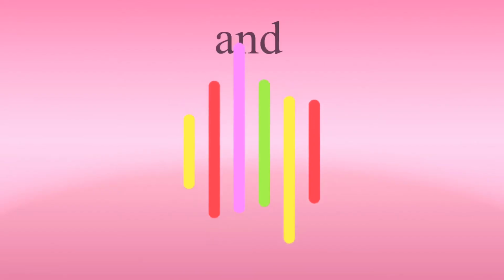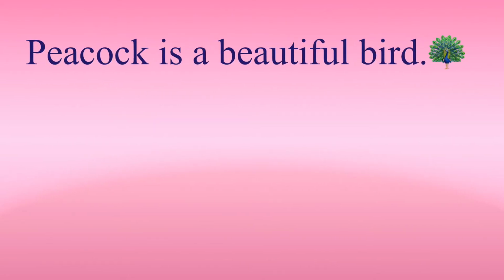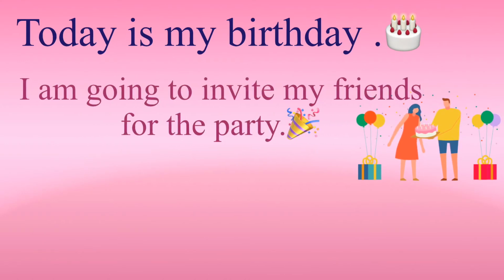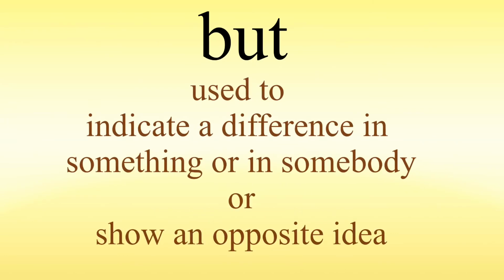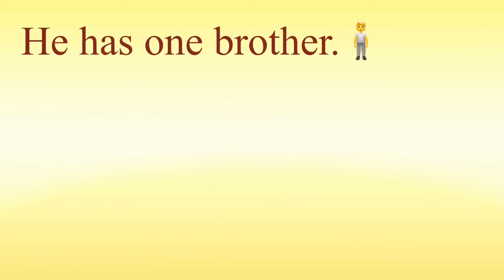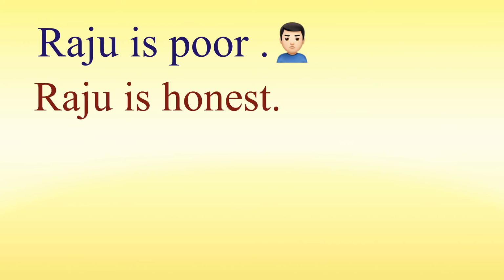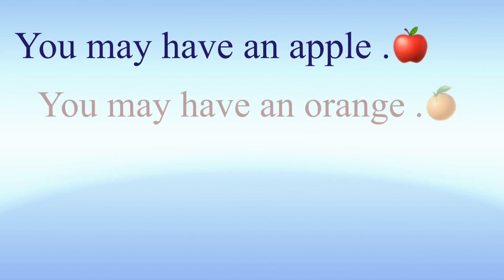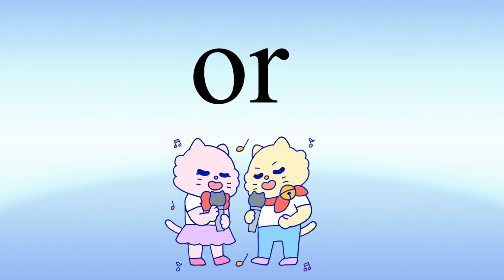CONJUCTION WORDS FOR PRIMARY KIDS/LEARN USE OF CONJUNCTIONS-AND,BUT,OR/EASY GRAMMAR CONJUNCTIONS GR1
HELLO VIEWERS,
The video teaches the use of three common conjunctions .and, but, or. Learn and gain an understanding of their use in written and spoken language.